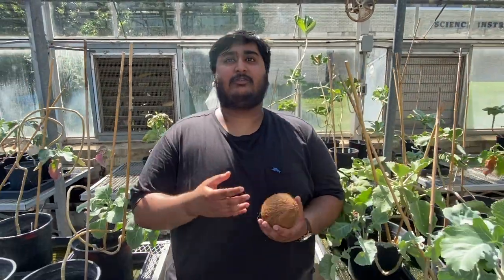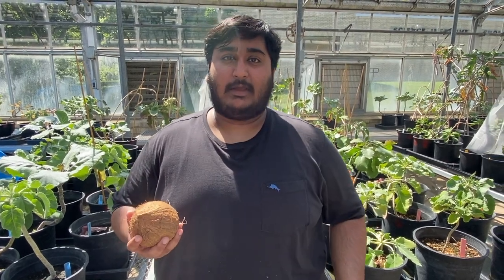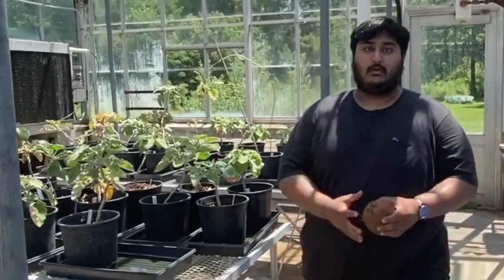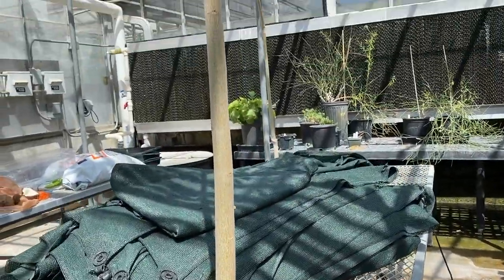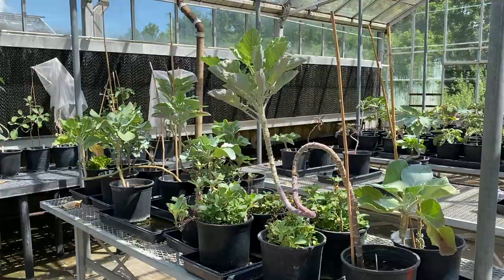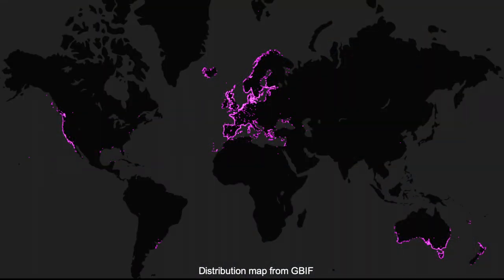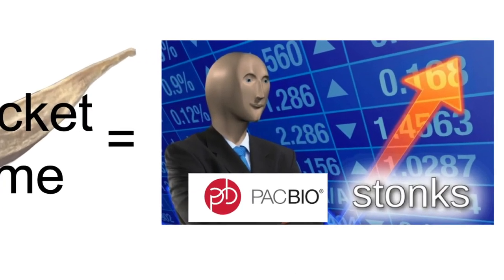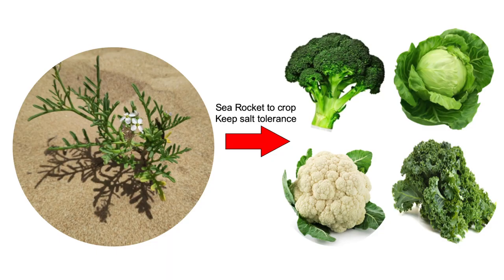The Little Speedboat That Could (Cakile maritima)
Shawn Thomas SMRT Grant 2020 Submission